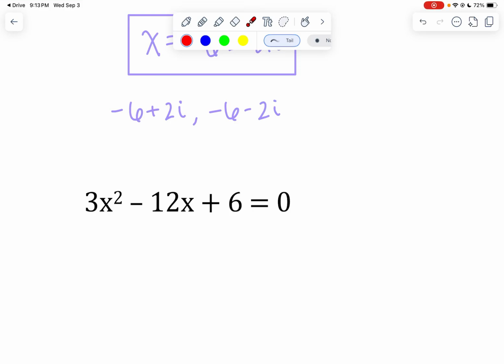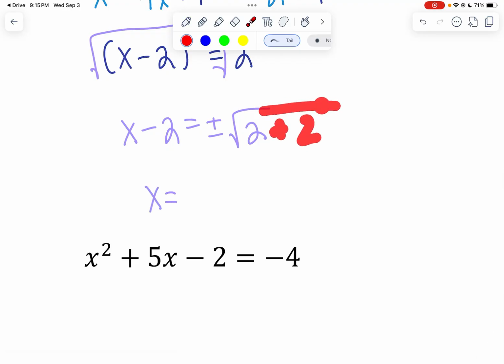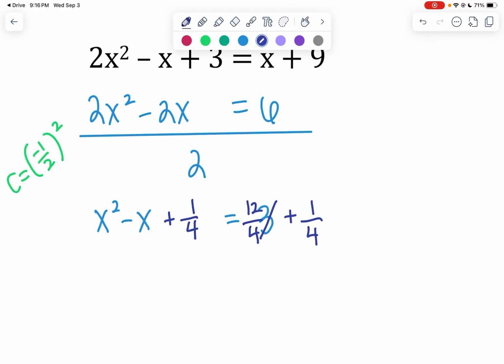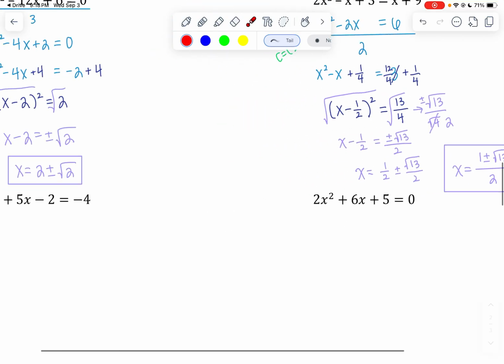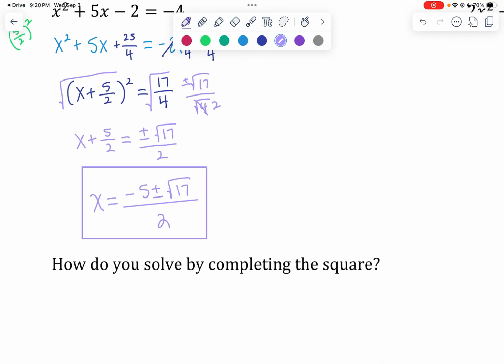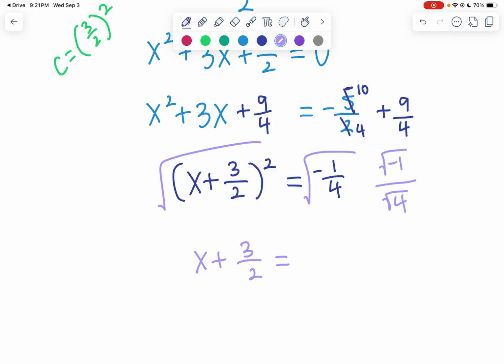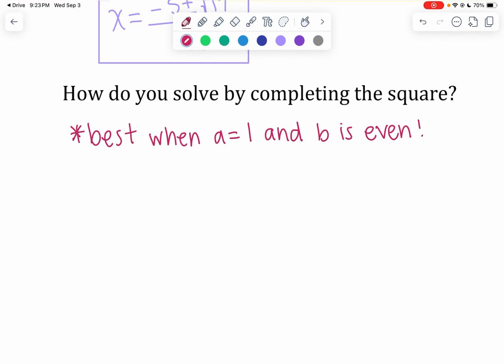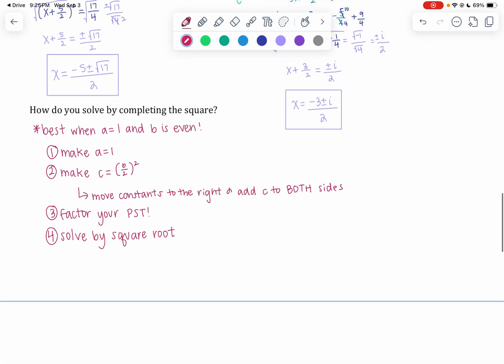Video Notes: Completing the Square (Part 2)